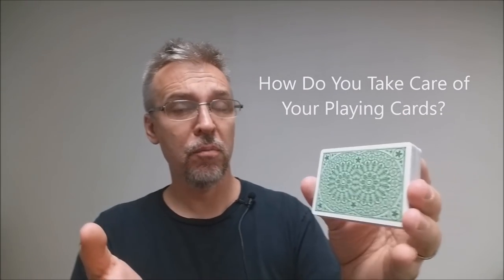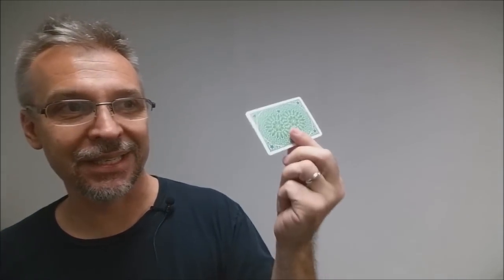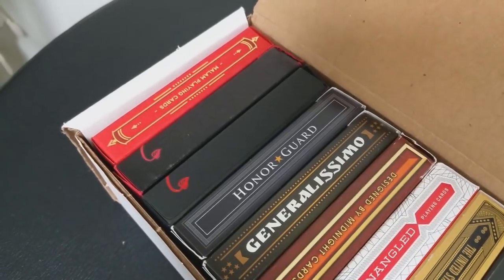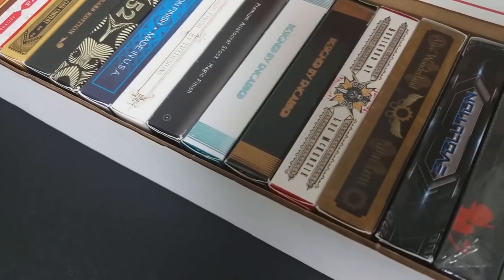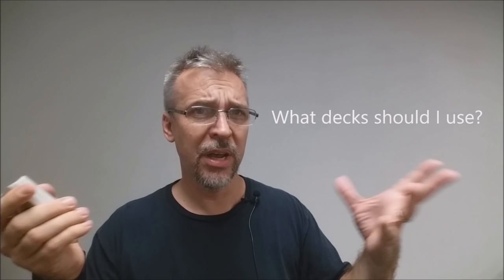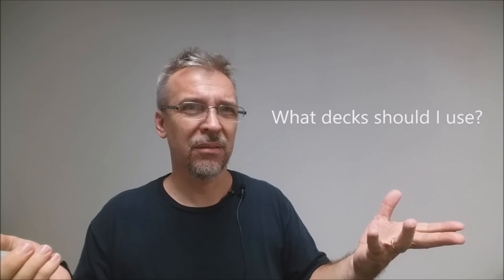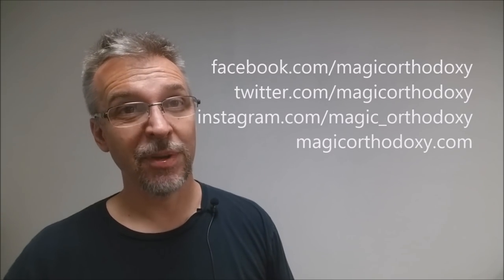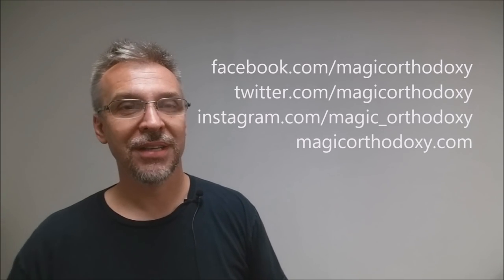Magic Question: How to Take Care of your Playing Cards?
Check out the artist's pages:
➥ NOIXES

Playing Cards
Magic Tricks
Best Magic
Easy Magic
Learn Magic